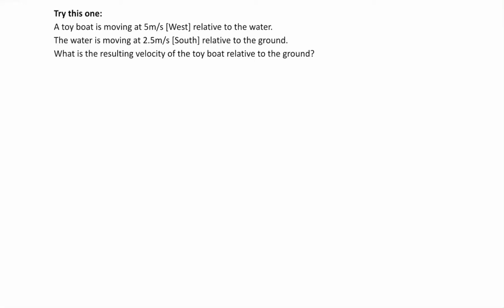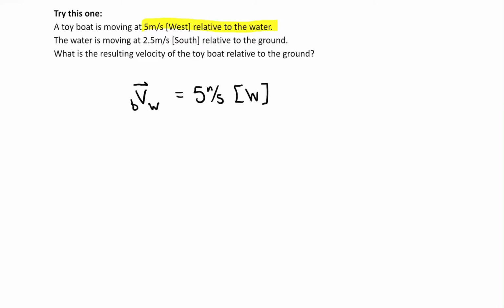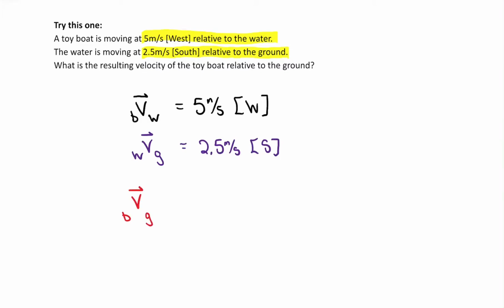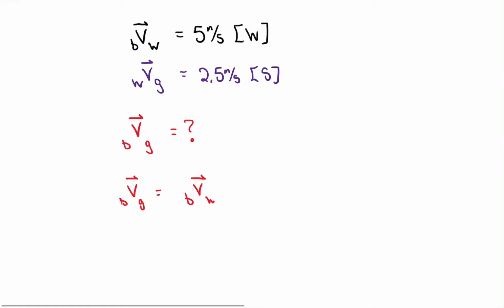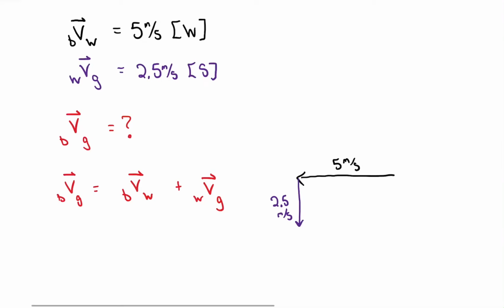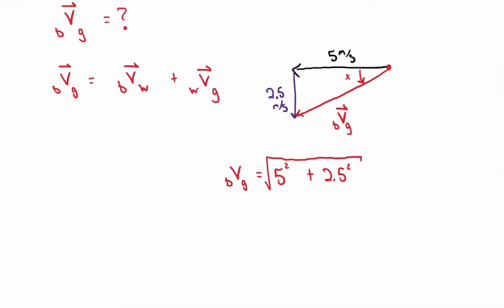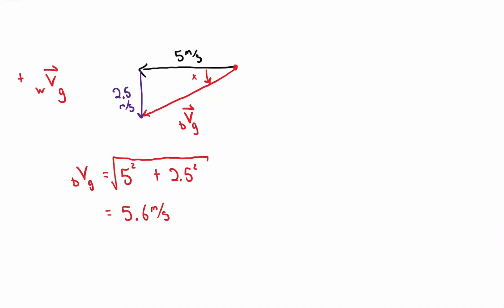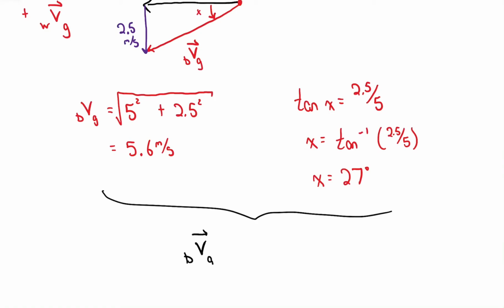2D Relative Motion